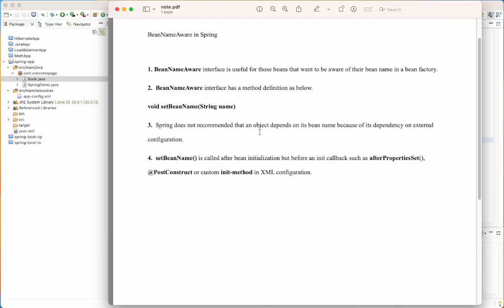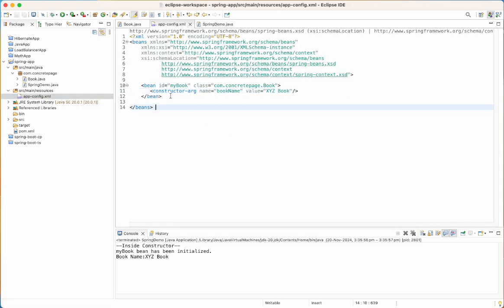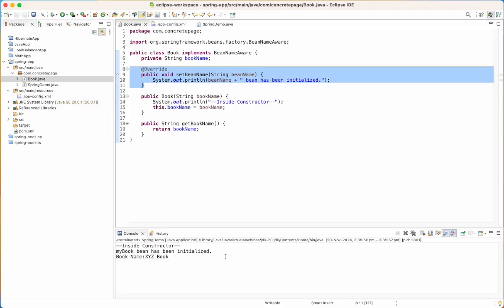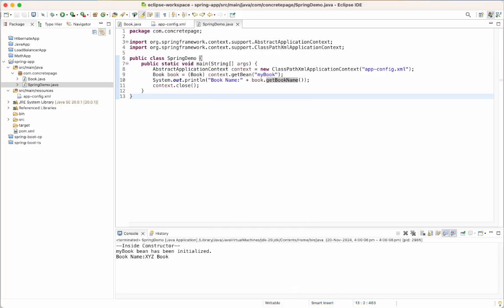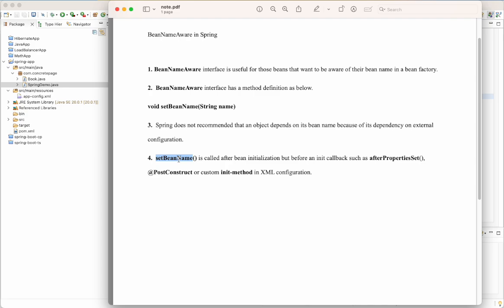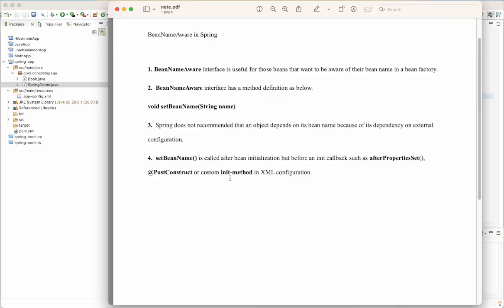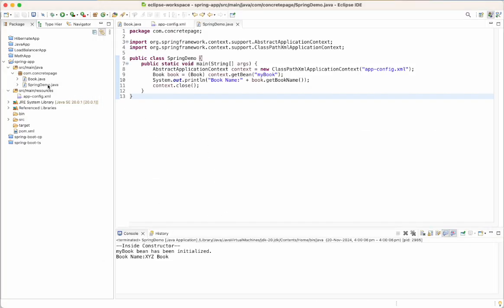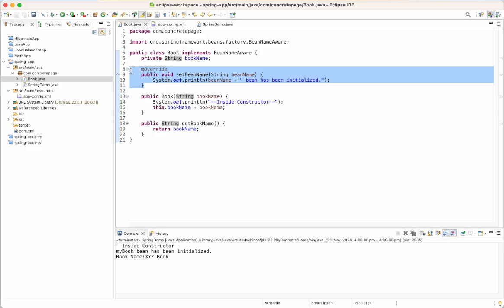BeanNameAware in Spring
BeanNameAware interface is useful for those beans that want to be aware of their bean name in a bean factory.